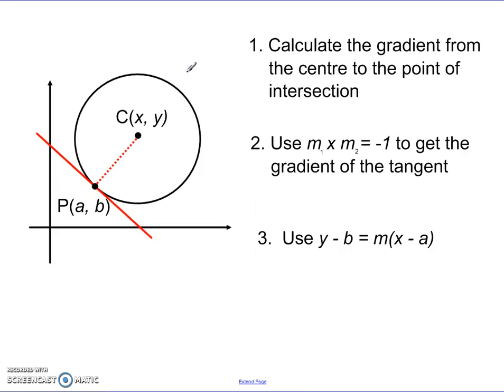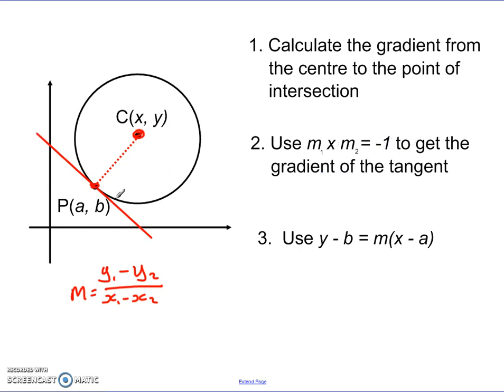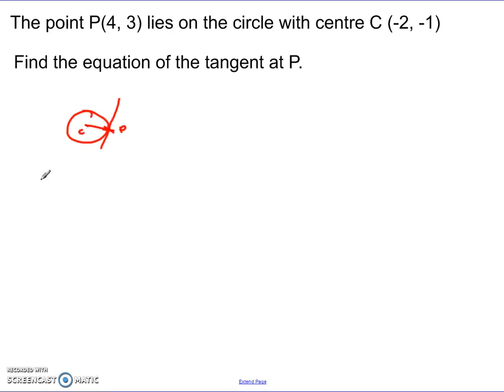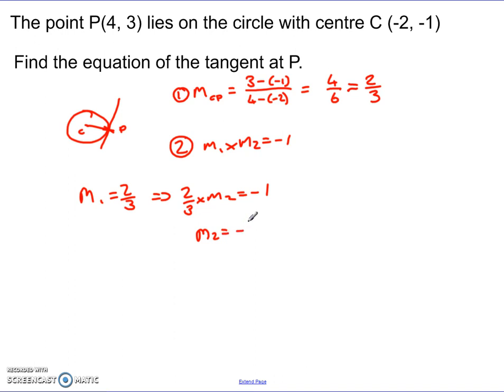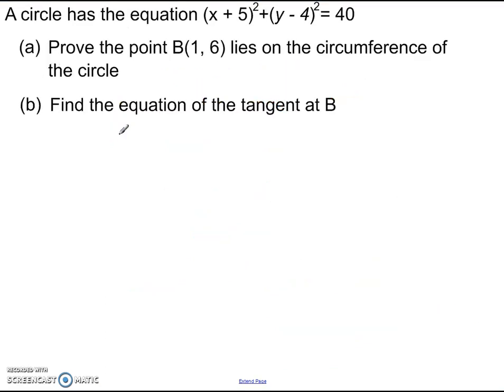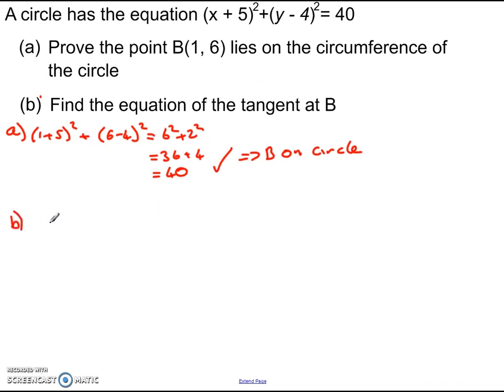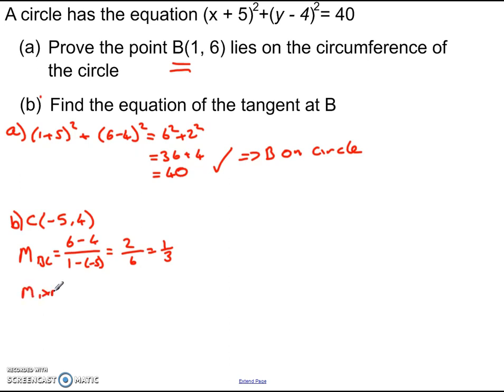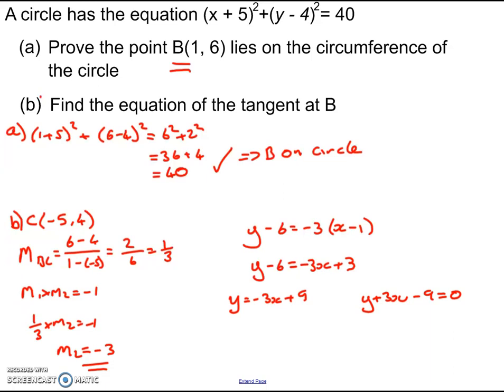Tangents to Circles